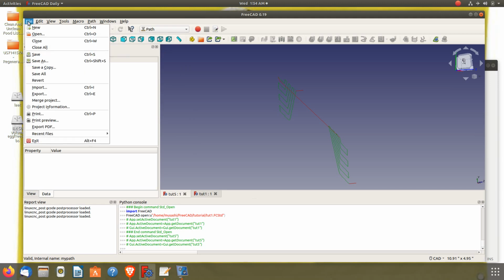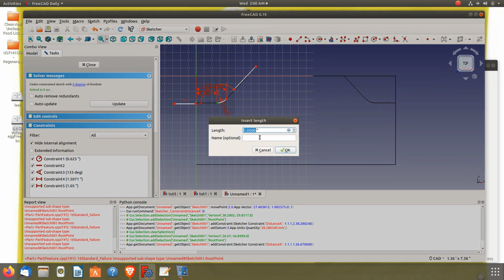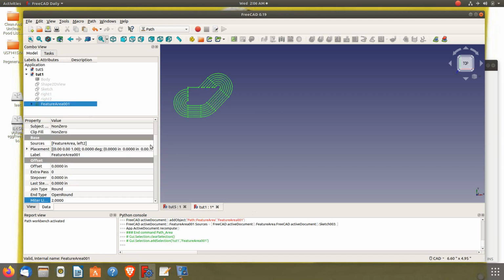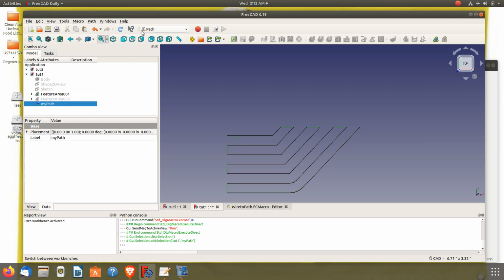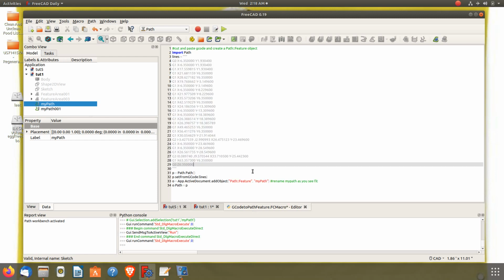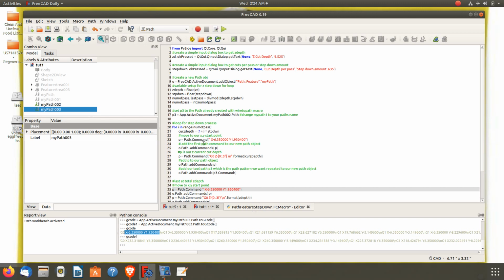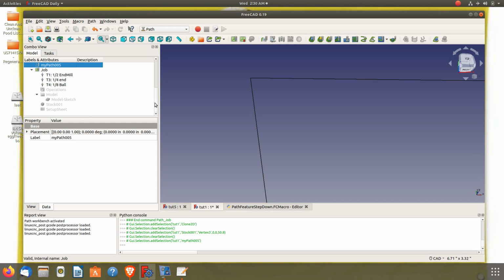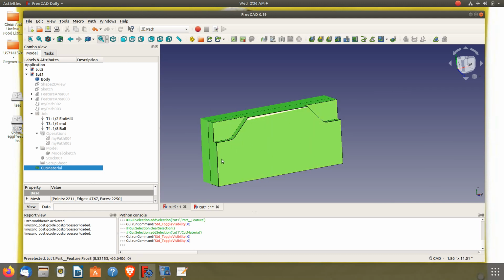PathWorkbench FeatureArea tool and reversing a step file to make tool paths!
Taking a Step file and using FreeCads FeatureArea tool to create tool paths I want. I use 4 macros to make my work easier and faster.
Just give     bitcoin:1Nqh8Mn4LB4CXnSKk1GtrrNEhPTiKNjeZR